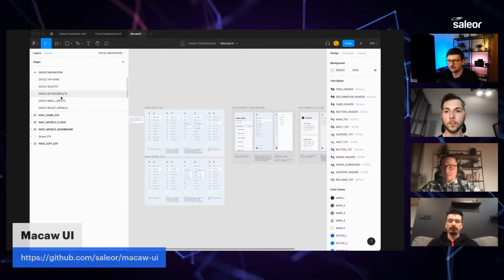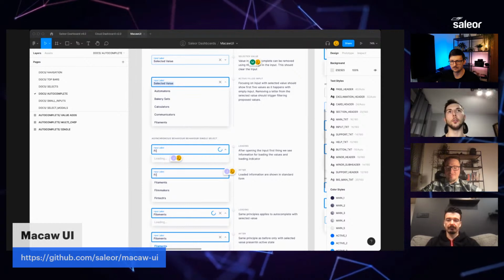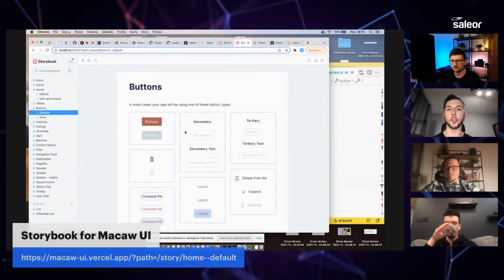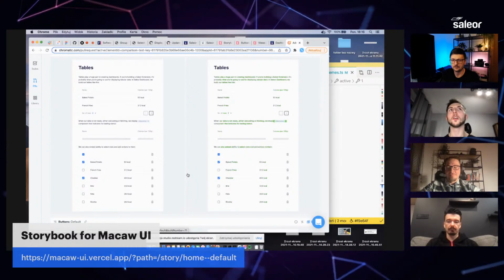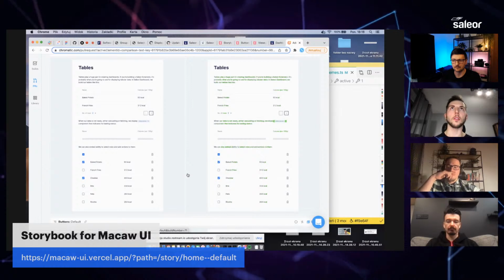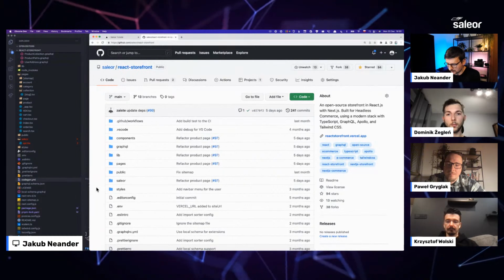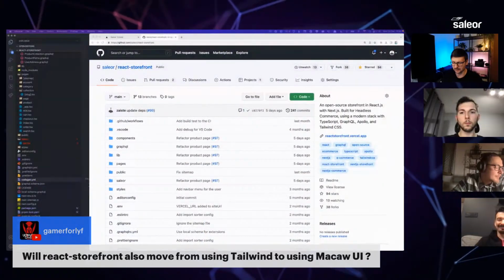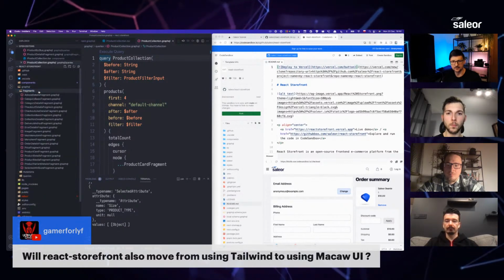Saleor Community Update: December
Welcome to our next live Community Update!

This time, we'll dive deeper into our official React UI kit for Saleor–MacawUI, including the storybook. We'll also discuss the React Storefront structure.

We'd like to answer your questions about Saleor - be sure to ask them beforehand or in the chat during the live session.

Saleor is the headless commerce API that puts developers first: open-source, enterprise-grade cloud, GraphQL-first, and Next.js ready. #1 commerce API on GitHub.